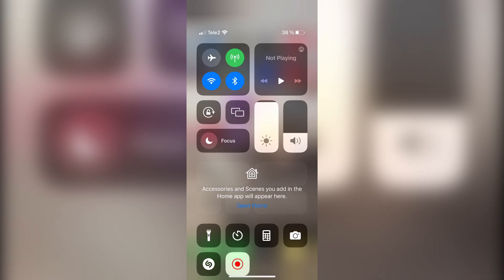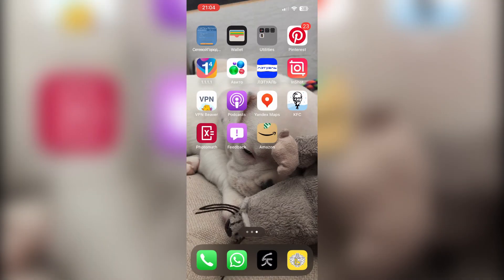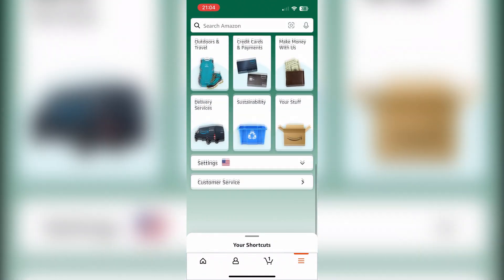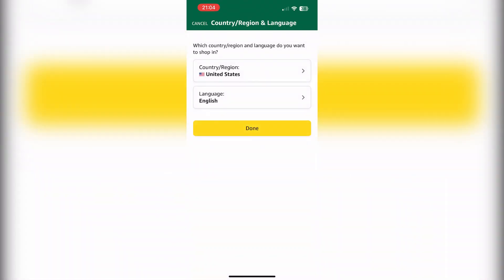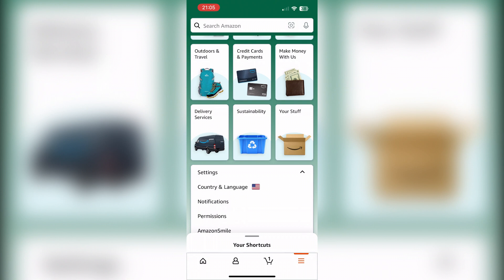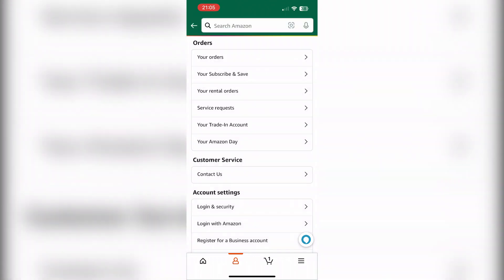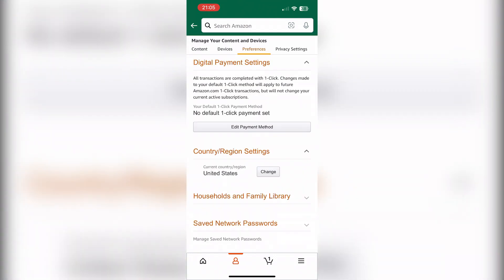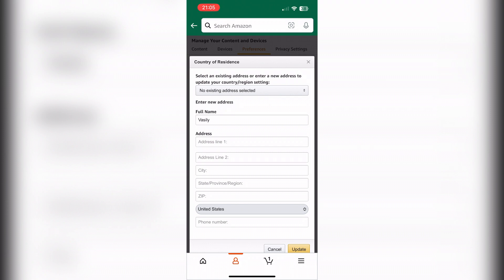How To Change Amazon Country On Iphone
How To Change Amazon Country On Iphone 2023